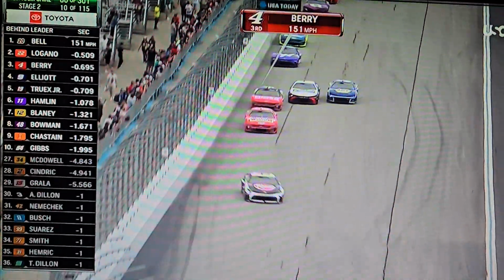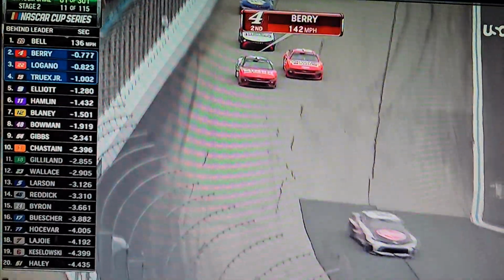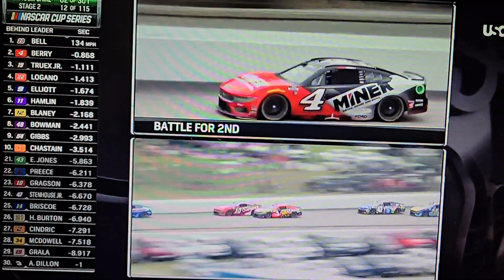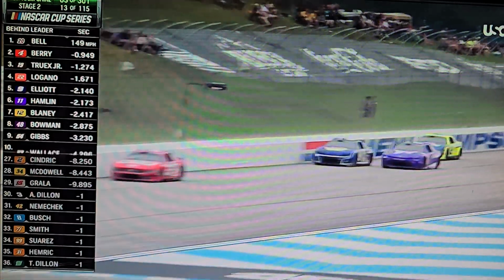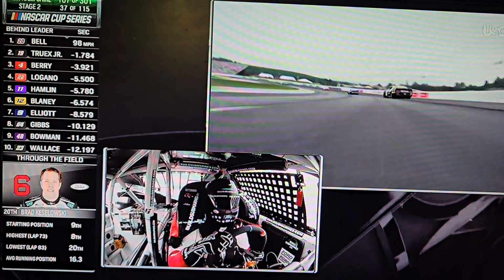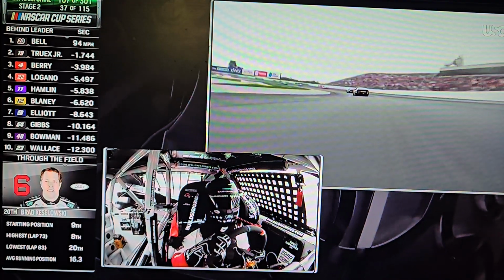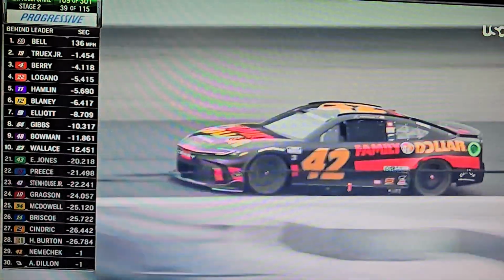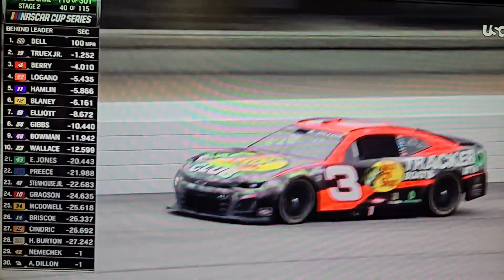CUP SERIES NEW HAMPSHIRE STAGE 1 VIDEO 2 OF 7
NASCAR CUP SERIES 2024